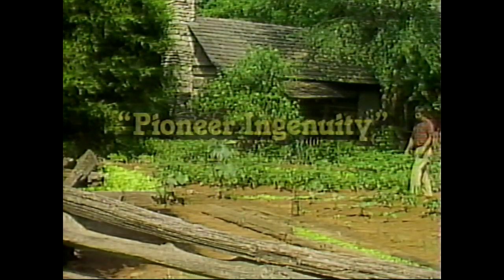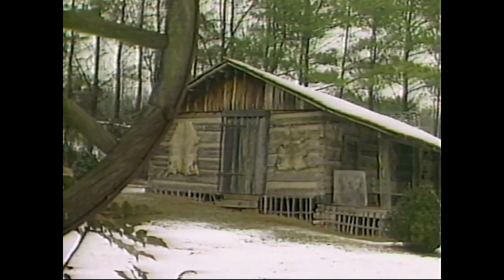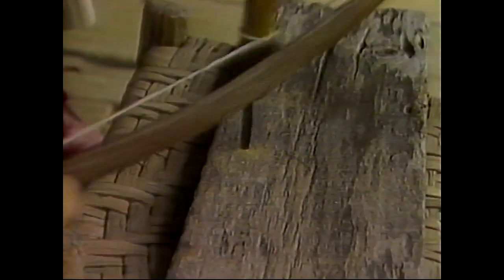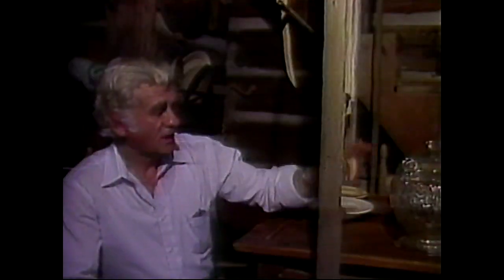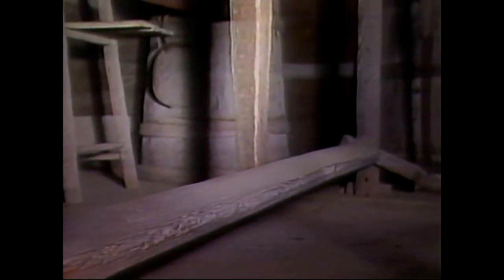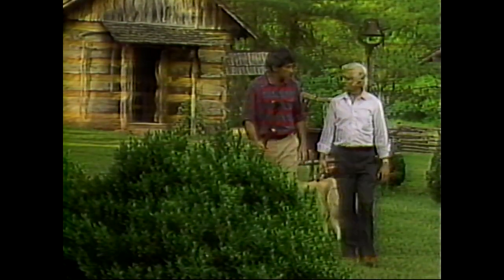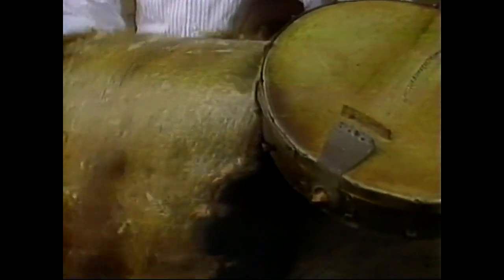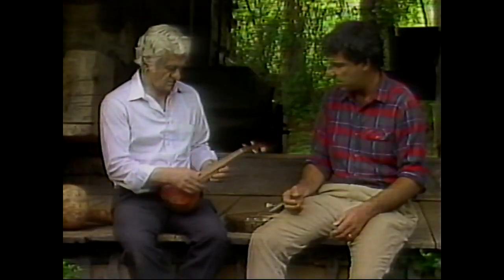The Heartland Series - Pioneer Ingenuity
What did the Pioneers on the frontier in East Tennessee and the Appalachian region do to survive? John Rice Irwin of the Museum of Appalachia shows us how.

The Heartland Series is a series of television programs about the culture of Appalachia, produced by WBIR-TV of Knoxville, Tennessee, over the 25-year period 1984 through 2009. The series has been produced on a limited basis since 2010. You can purchase higher quality versions of these stories directly from WBIR.